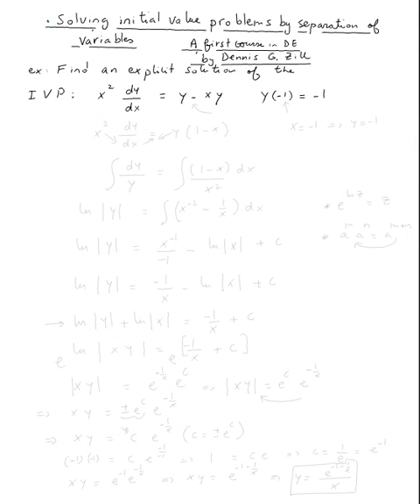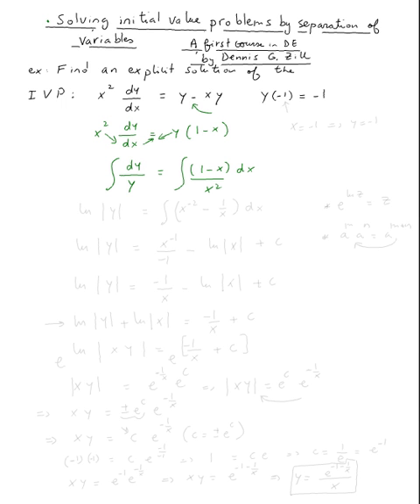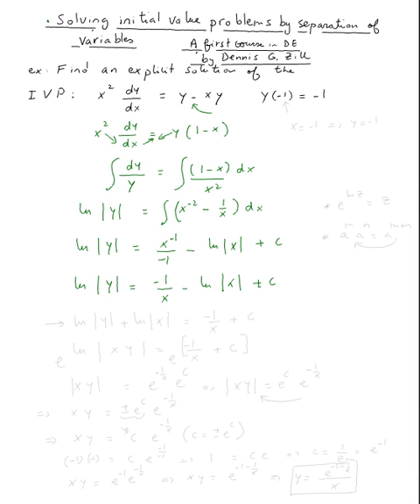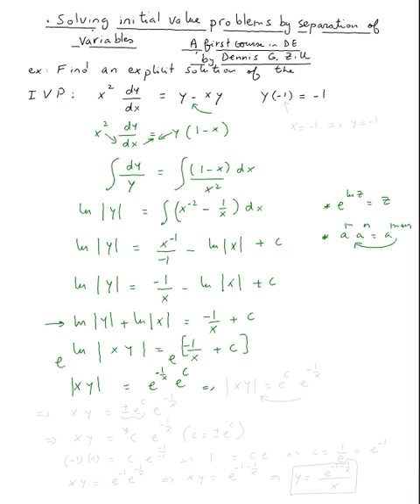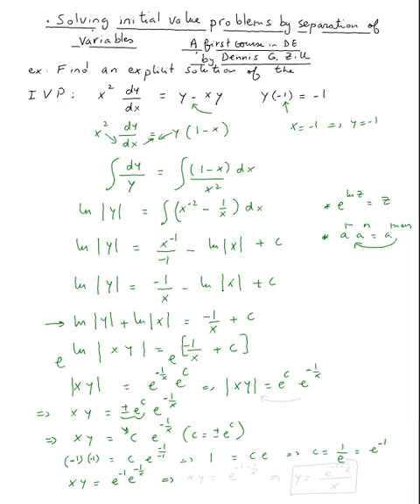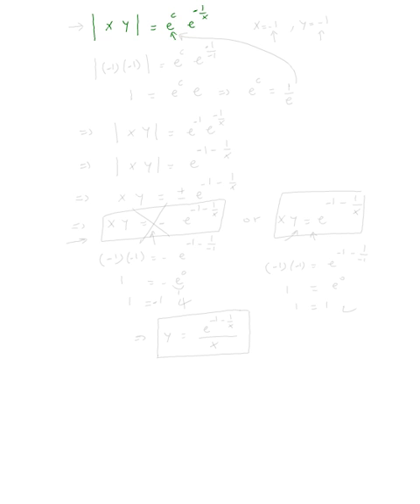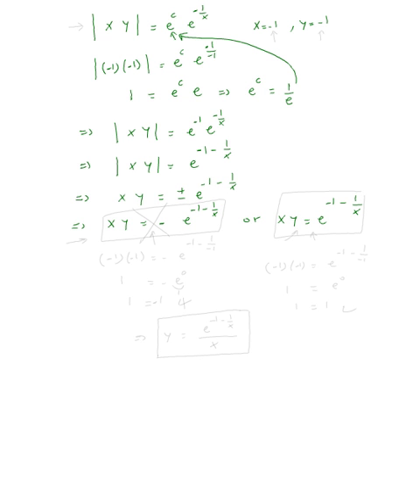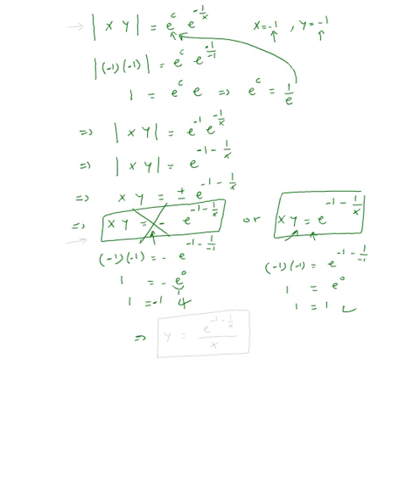Solving initial value problems by separation of variables #3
Solving initial value problems by separation of variables #3 by Abdellatif Dasser - -
Valencia College Math Help 24/7